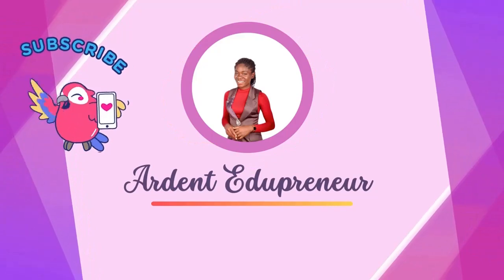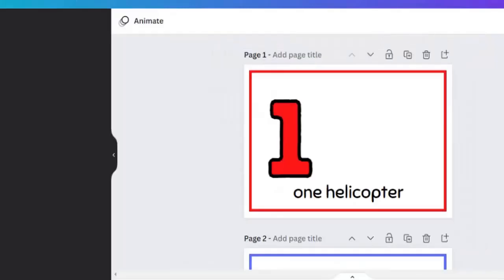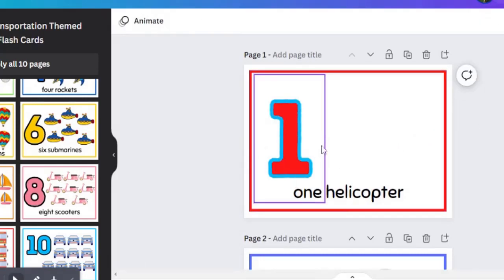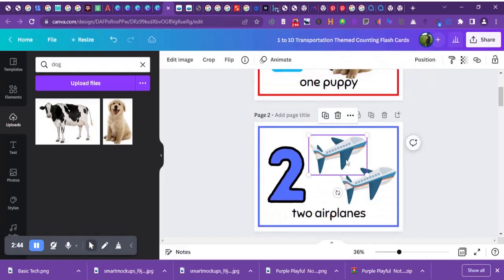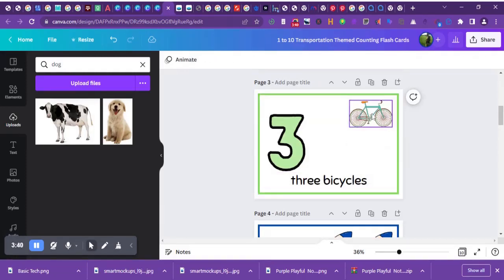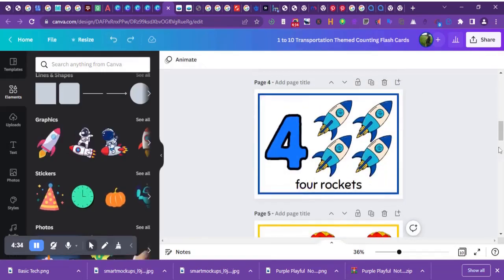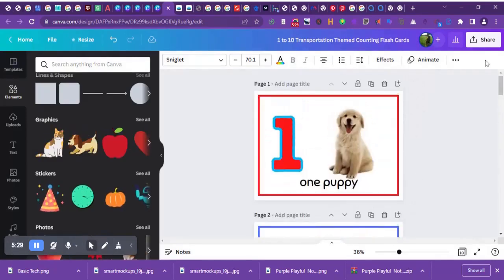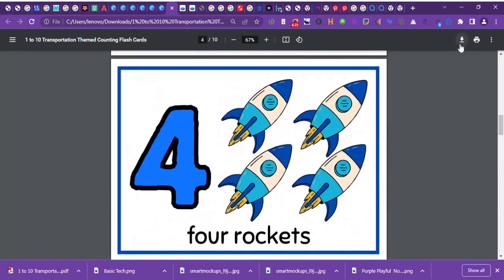How to Create Flashcards Online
You want to learn how to create and customize flashcards for your kids or learners, then you have to watch this tutorial. In this tutorial, I explained how you can easily create your flashcard by using Canva.